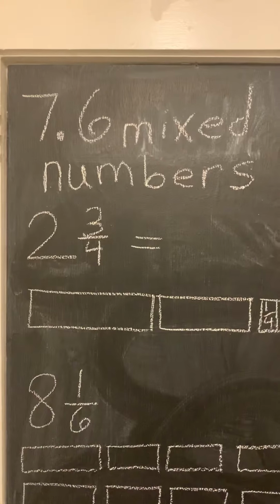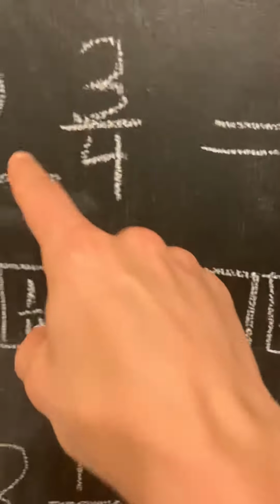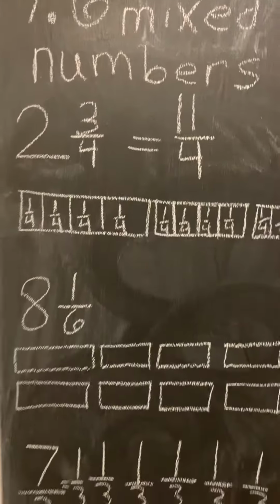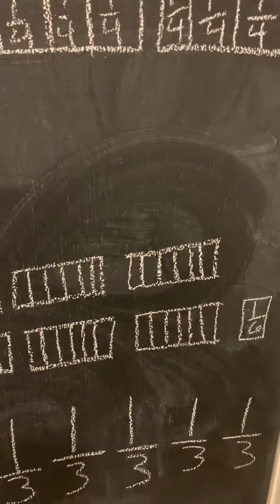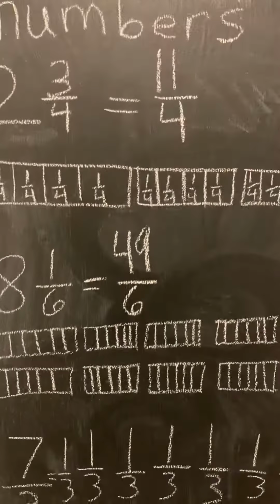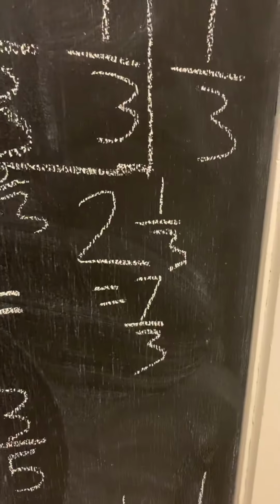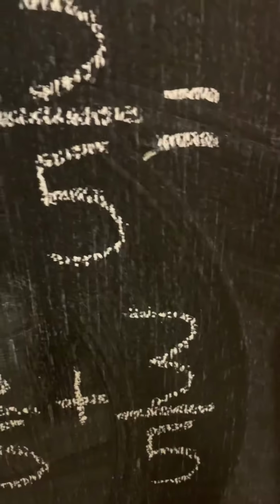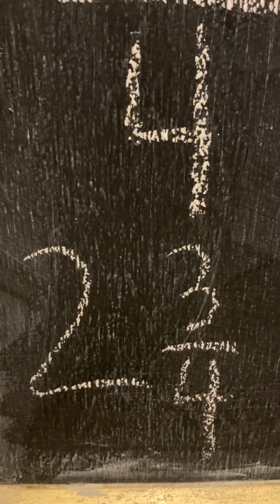Video 31: Math 7.6